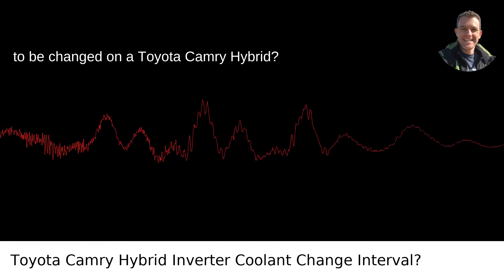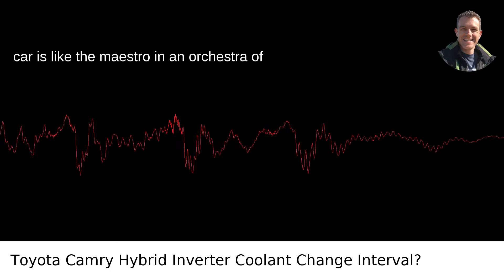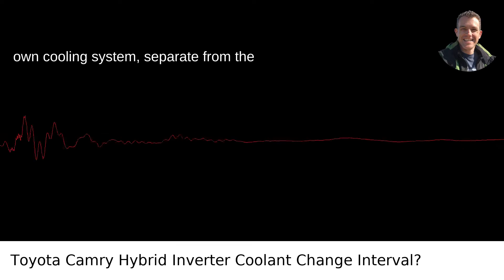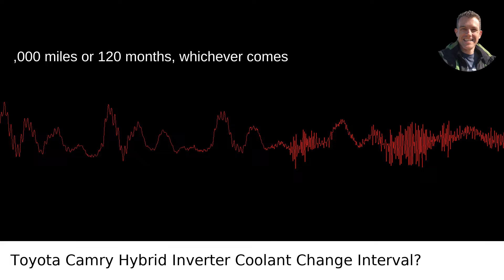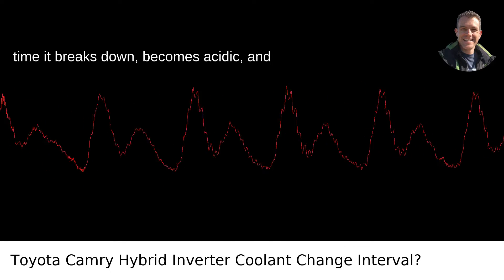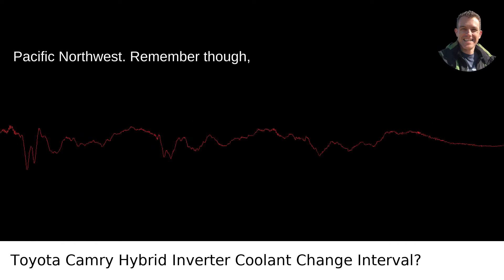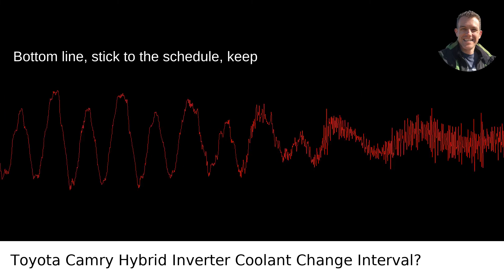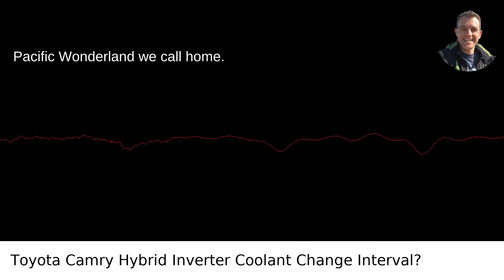How Often Does The Inverter Coolant Need To Be Changed On A Toyota Camry Hybrid And Why?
/answer/Scott-Krager My video answer to the question: How Often Does The Inverter Coolant Need To Be Changed On A Toyota Camry Hybrid And Why?